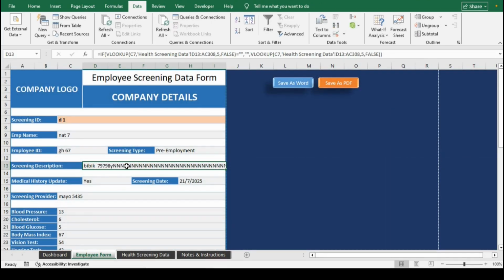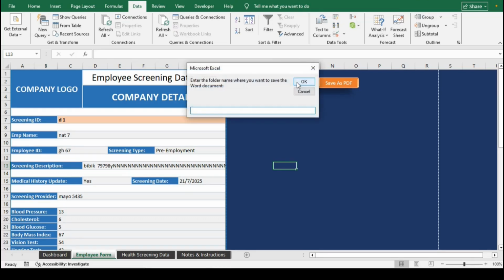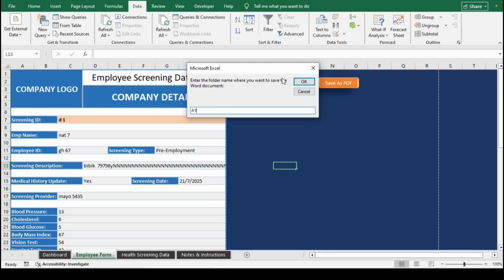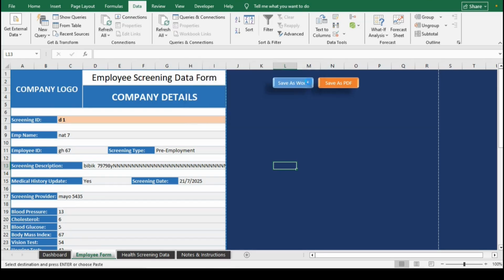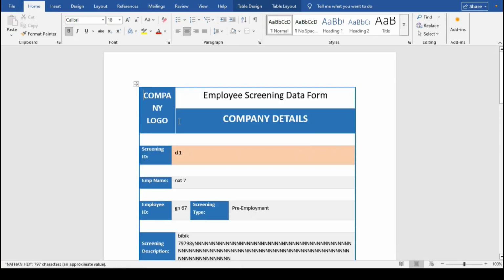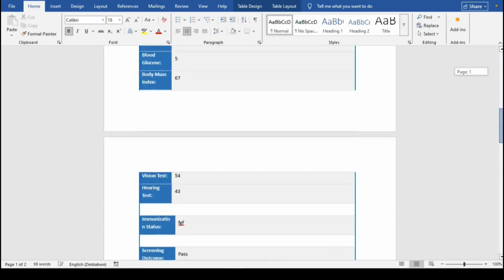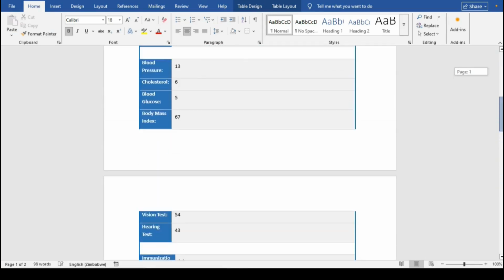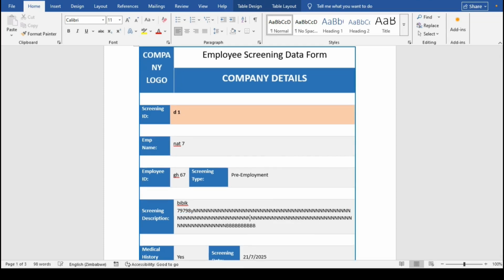How to convert excel report file to word document